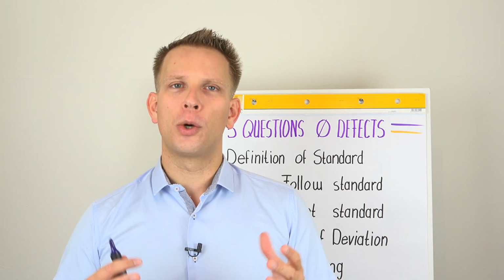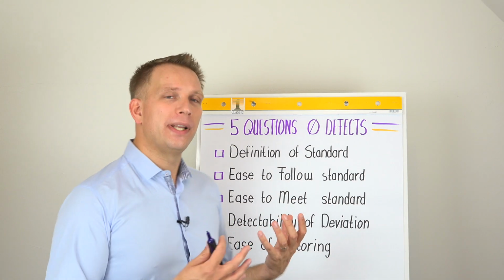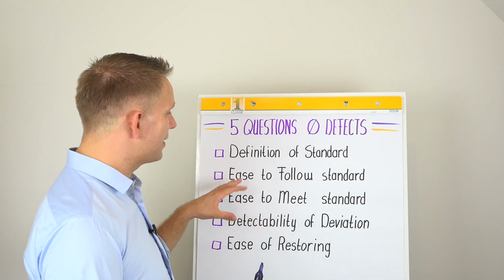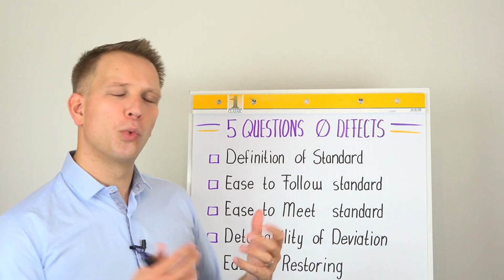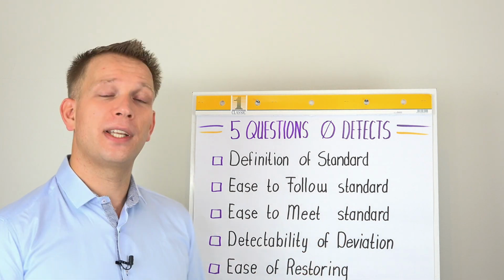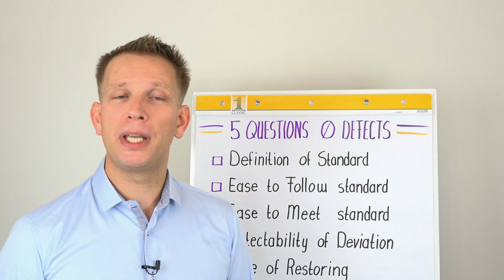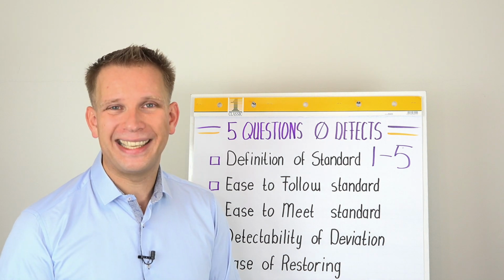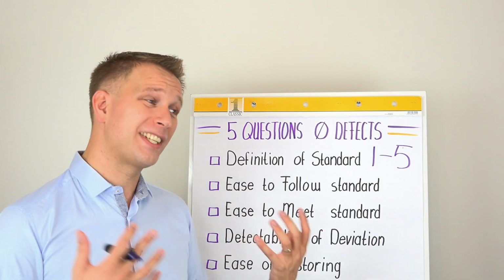Making stronger standards | How to use the 5 questions for 0 defects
If you're interested in my 6-step problem solving template, it's available for free through this

Apart from being correct or not, standards should also be well defined and easy to implement. Check and improve the sustainability of your standards. There are 5 questions to ask about any standard: about the definition, ease of setting, stability, ease of checking and ease of correcting (the specific questions and answers vary a bit for Machine, Material, Method and Man standards), which will give you a good comparison of how easy it will be to use this standard in daily operation.

You can use these questions to check current standards for stability, and it sure is best practice to use these questions every time you introduce or update a standard.